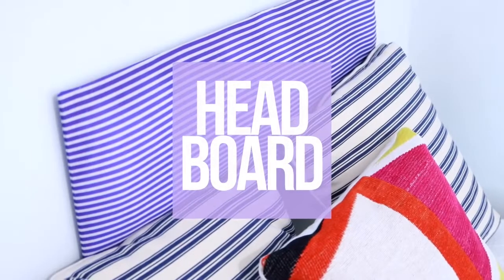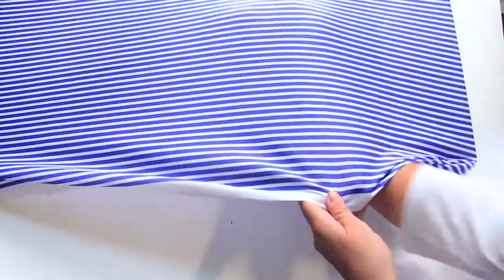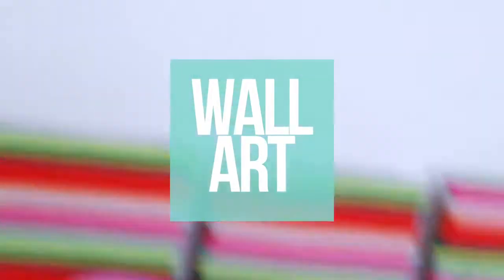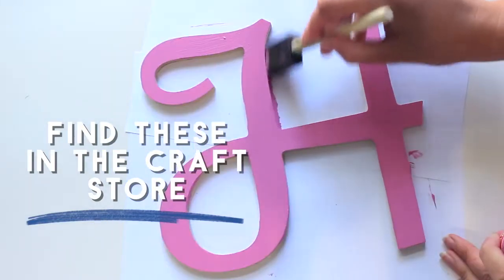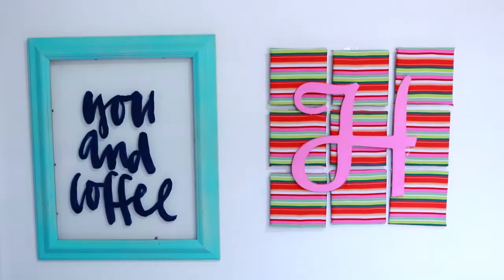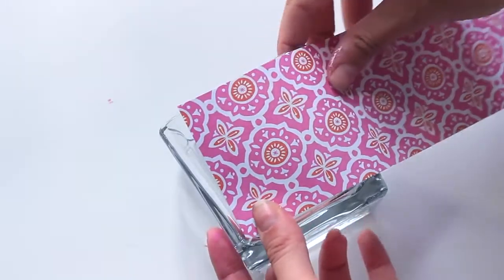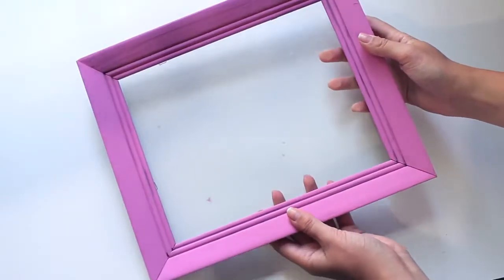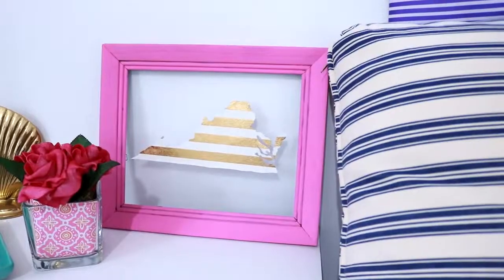DIY Dorm Room Decor | Budget DIYs 2016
DIY dorm room decor for 2016, hopefully this video gives you guys some budget ideas for room decor for your room, dorm or home for summer and autumn. I took inspiration from lots of brands that use pretty prints, like Lillt Pullitzer for this video. These ideas are cheap, easy and fun to make!\n\n♡ l i n k s ♡\ni n s t a g r a m n a p c h a t : hermione-xo\nt w i t t e r l o g l o g s Cassio - Memories (ft. Anne Lan)\n | Chuki Beats\n - Roots [NCS Release]\n